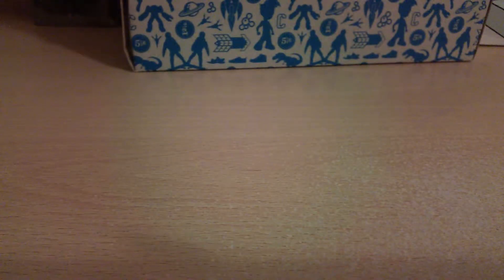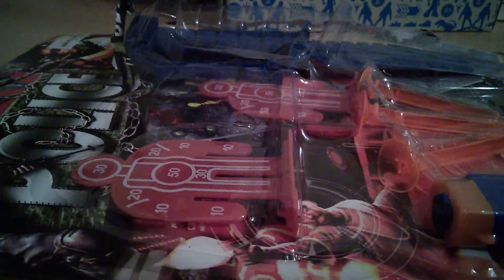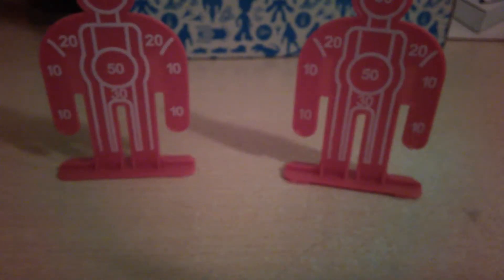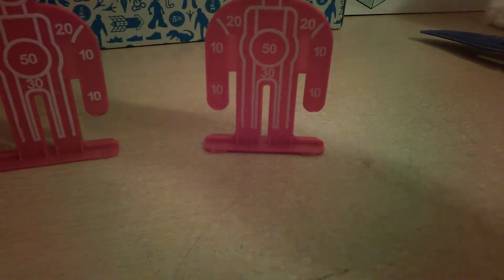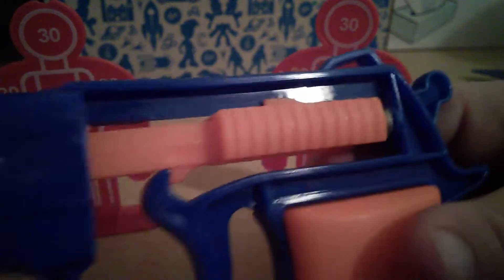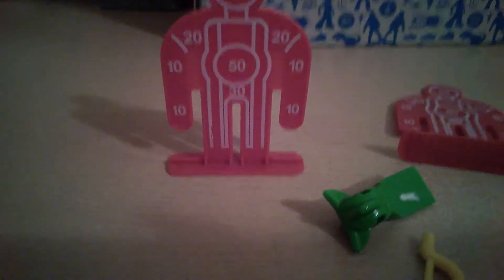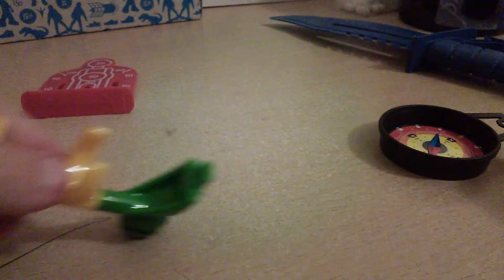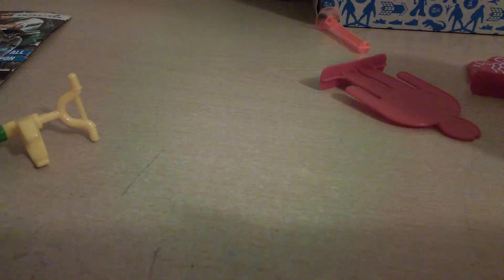All my stuff that I got today in the shops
Hey guys hope you all all injoy all of my videos and thx for watching subscrib to my channel and give a like pls thx and bye people